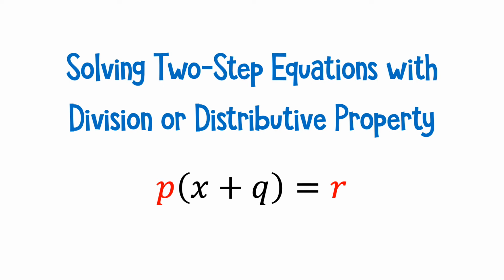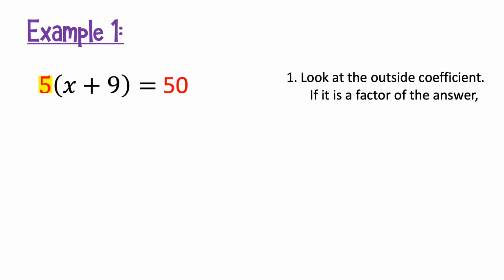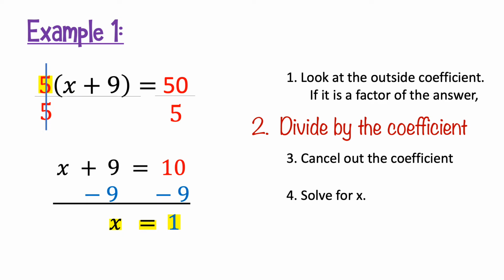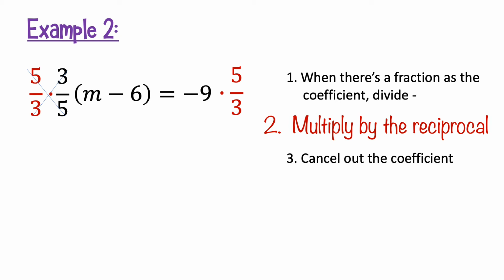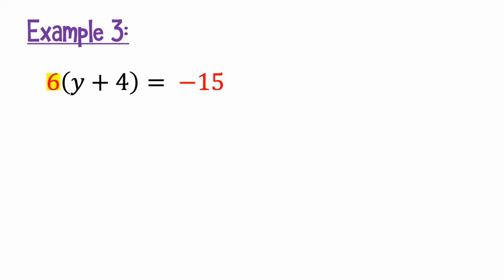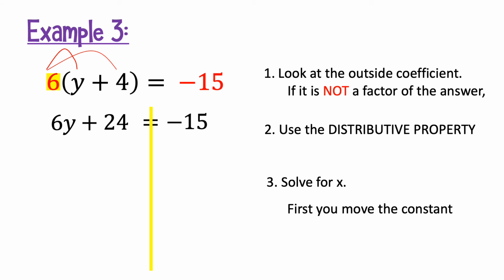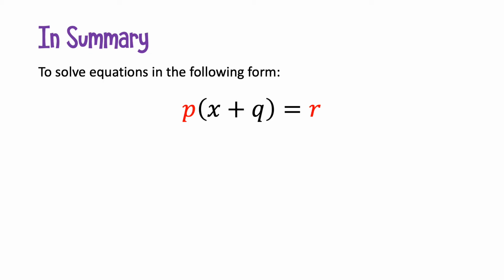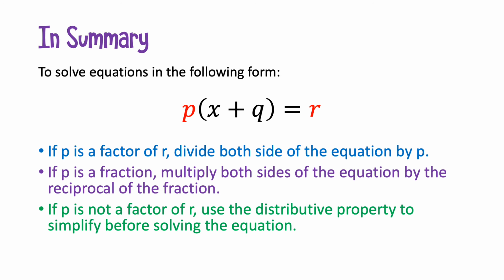Solving Equation with Distributive Property